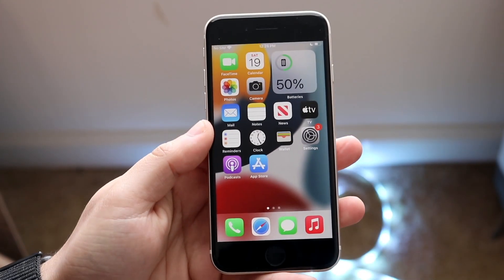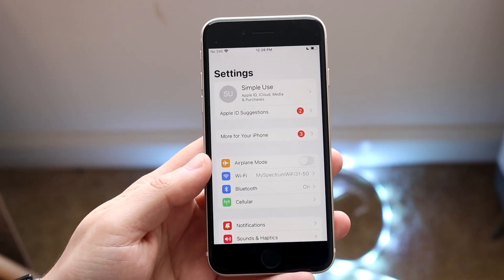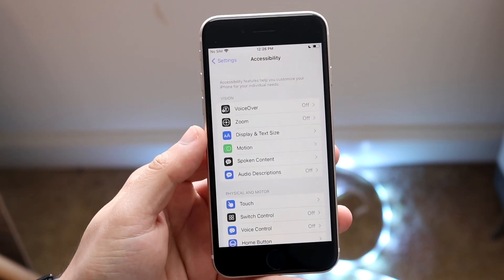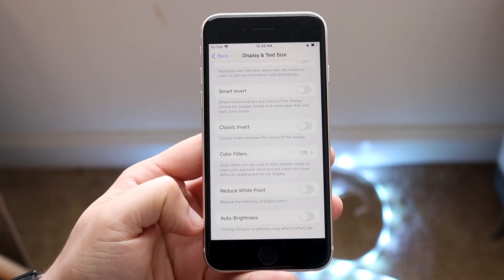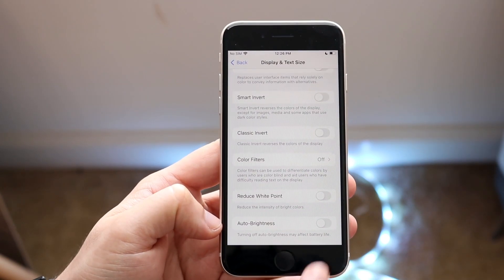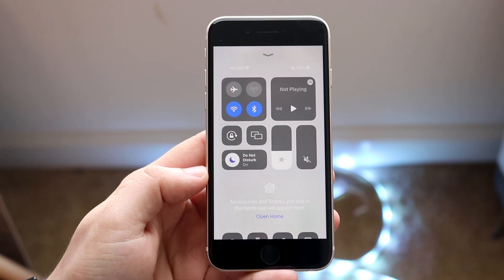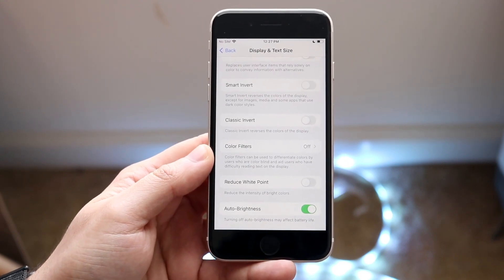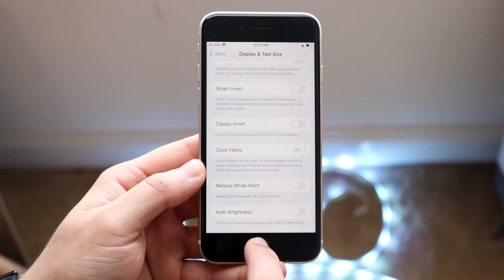How To Turn On/Off Automatic Brightness On iPhone SE (2022)!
Here is exactly How To Turn On/Off Automatic Brightness On iPhone SE (2022)!